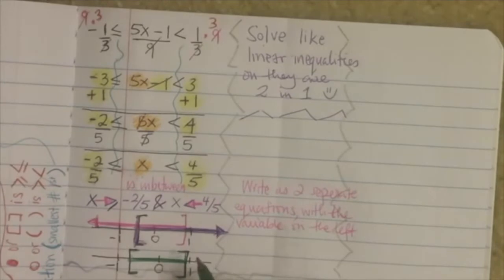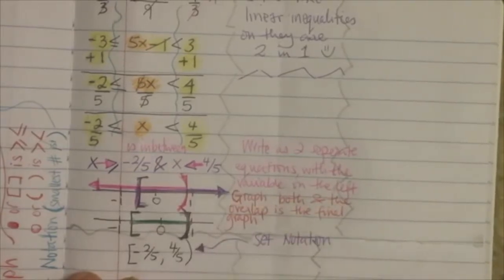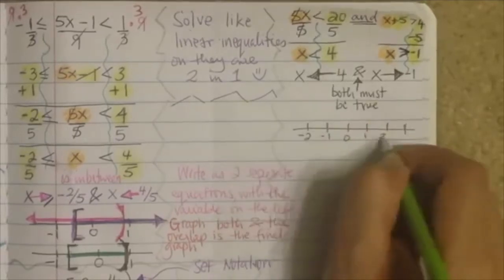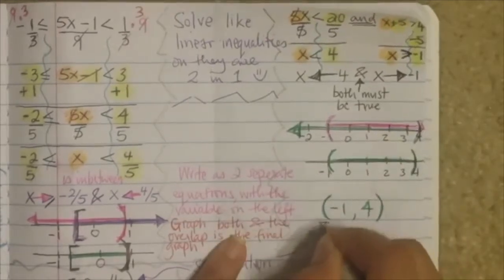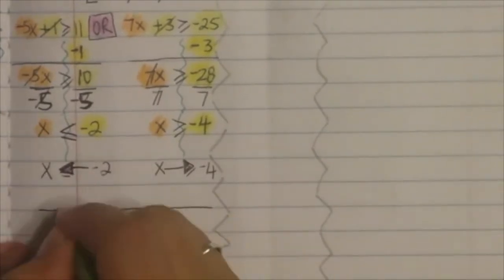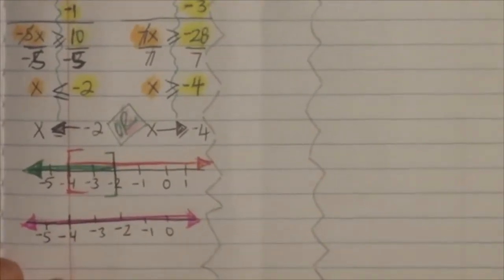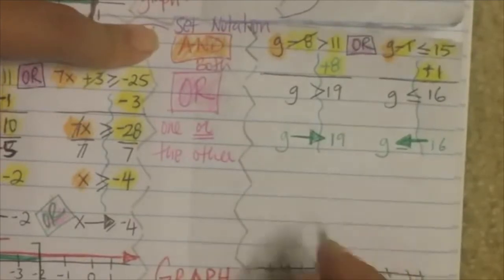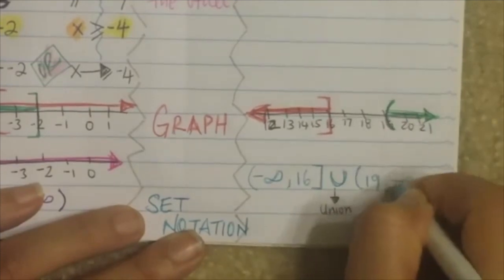4 Compound Inequalities